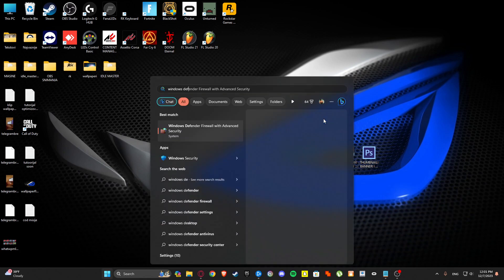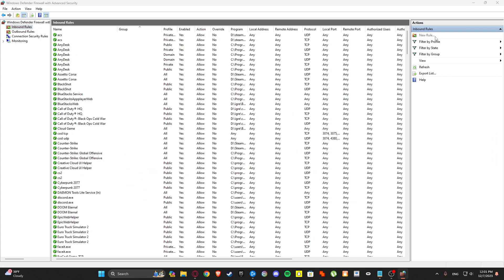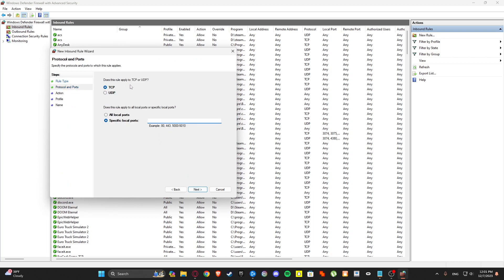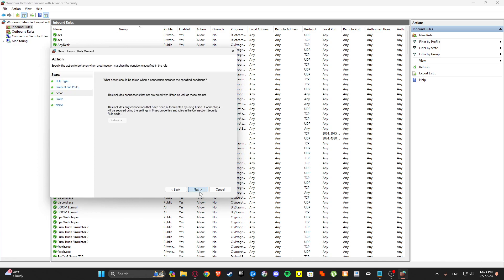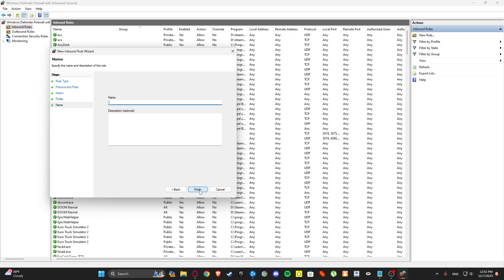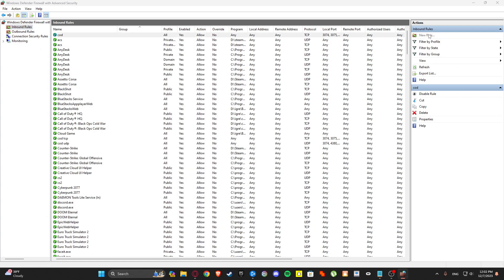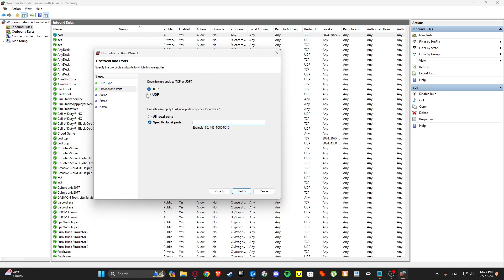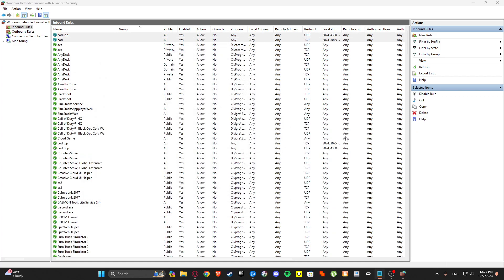FIX MW3 PACKET BURST PC (Easiest way)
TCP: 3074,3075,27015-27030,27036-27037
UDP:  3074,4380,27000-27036